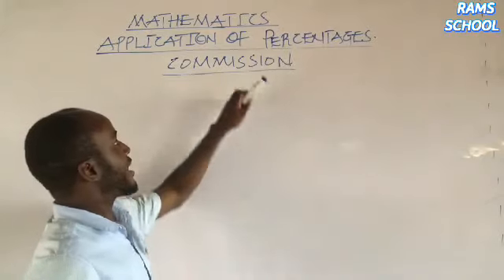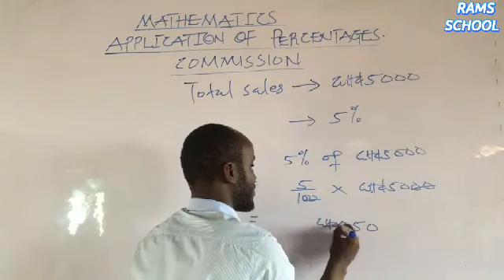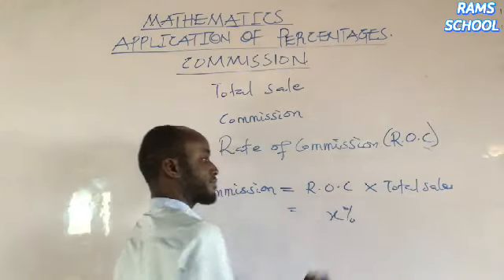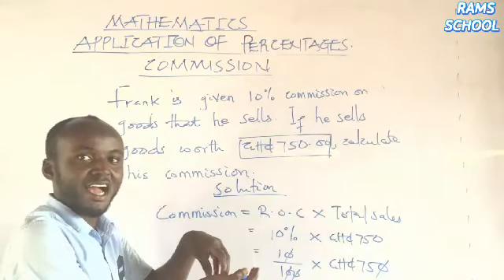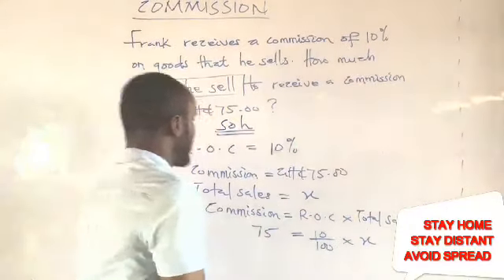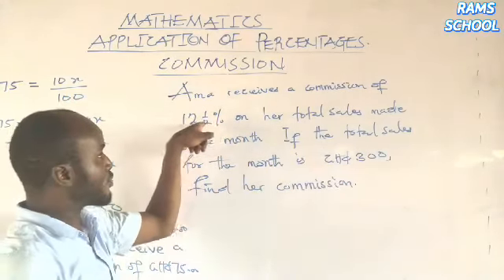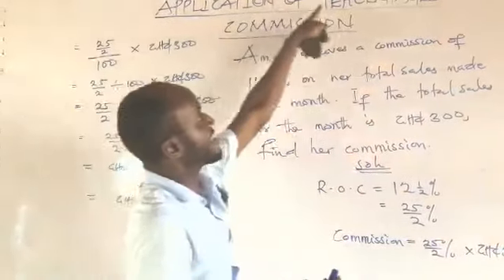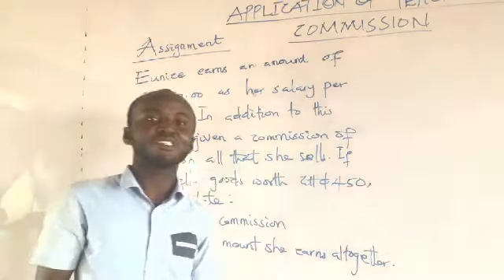Application Of Percentages (Commission)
JHS_Lesson 1